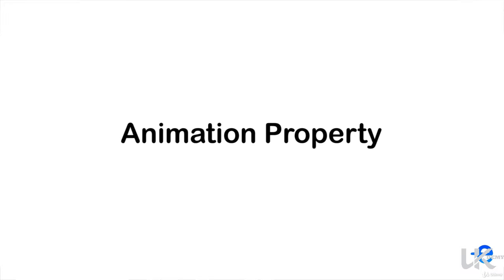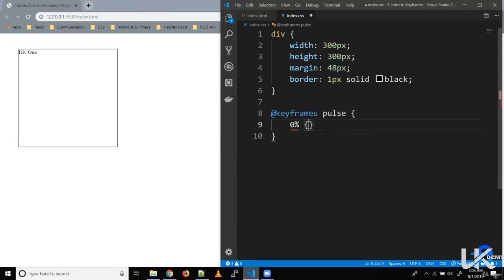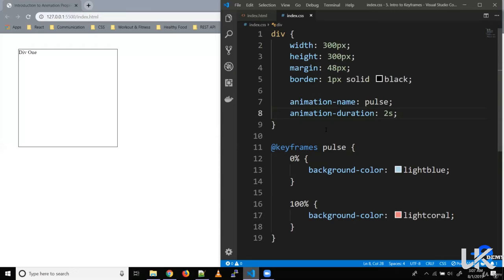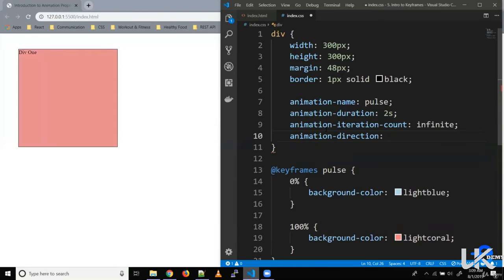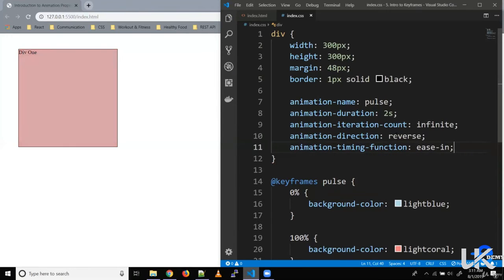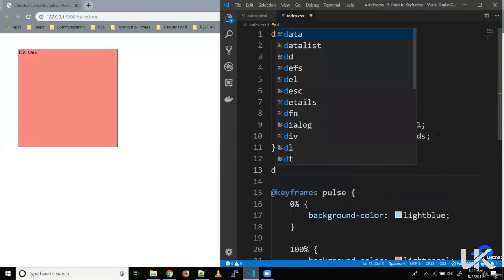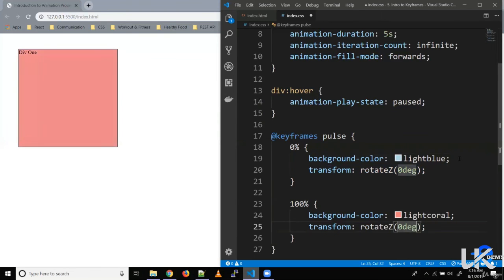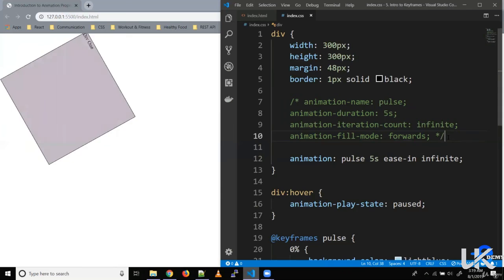43. CSS - Animation Property